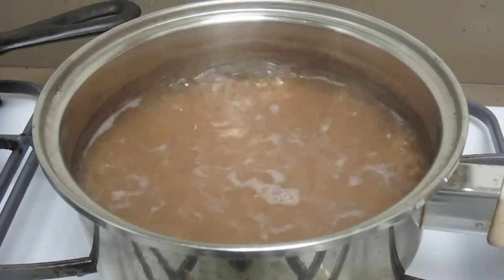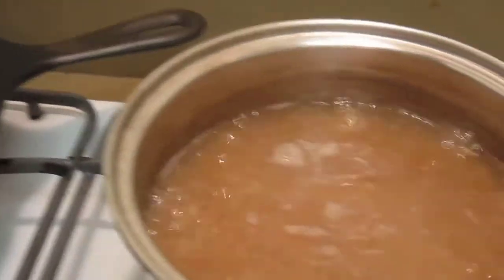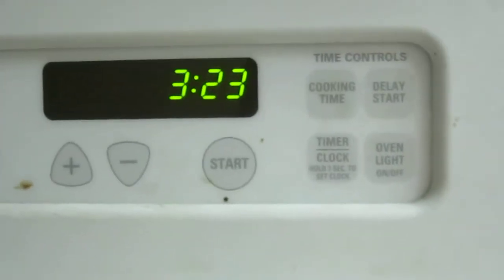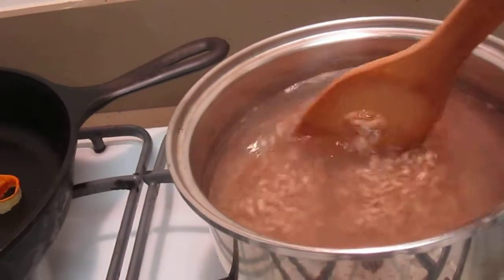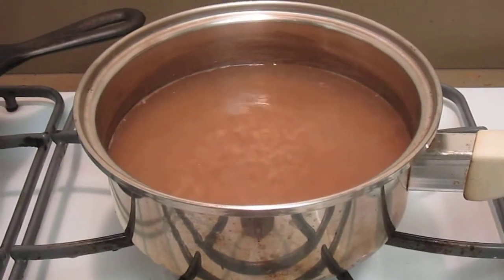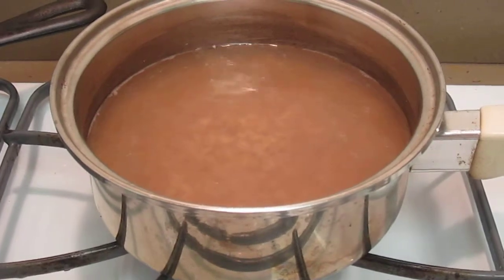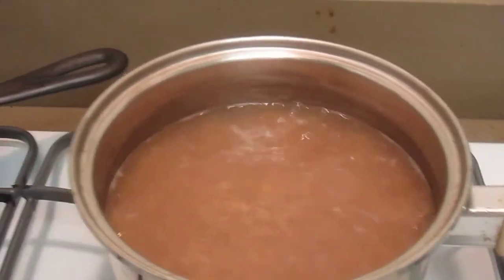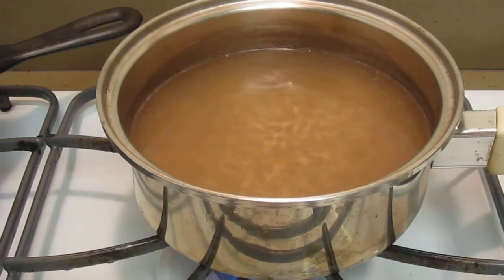[Cooking] Simmering Pearled Barley is easy and delicious 3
Food [Cooking] Simmering Pearled Barley is easy and delicious Fitinfun.com Site Writing

Please join me in all three places. I need friends!